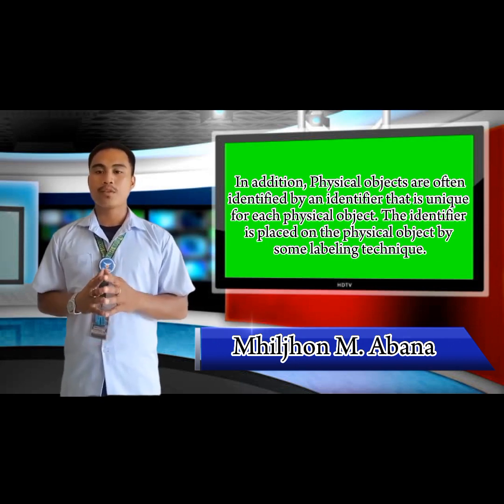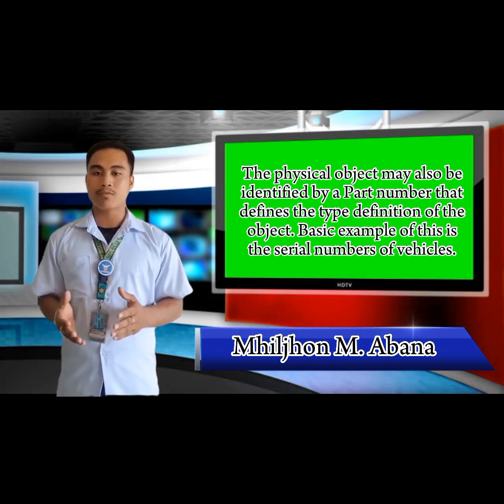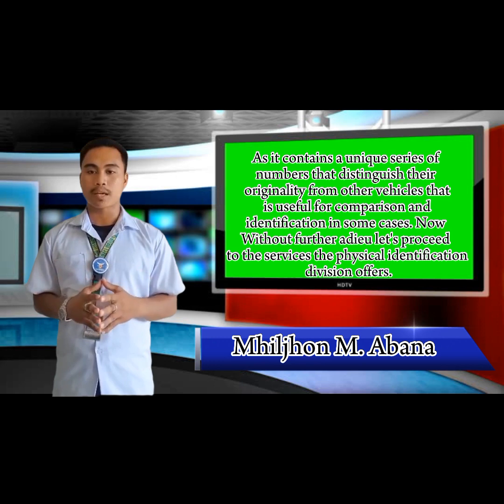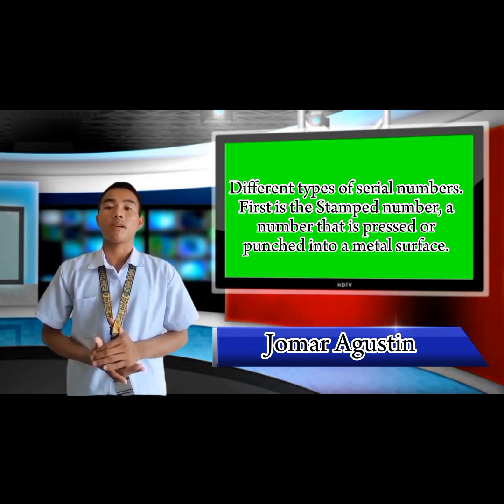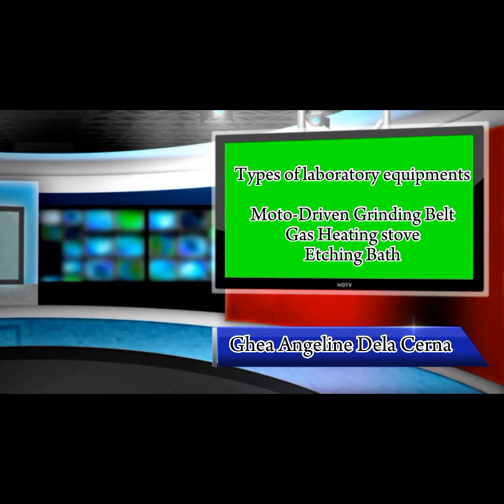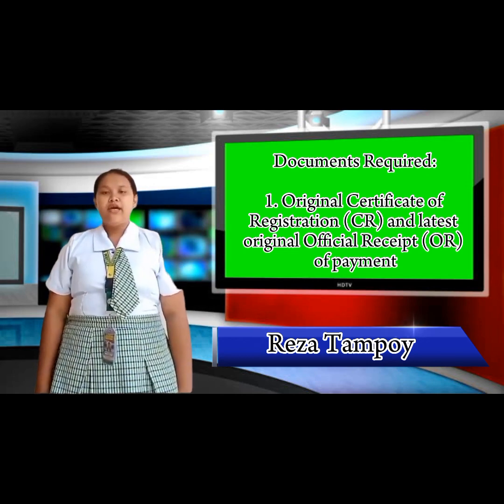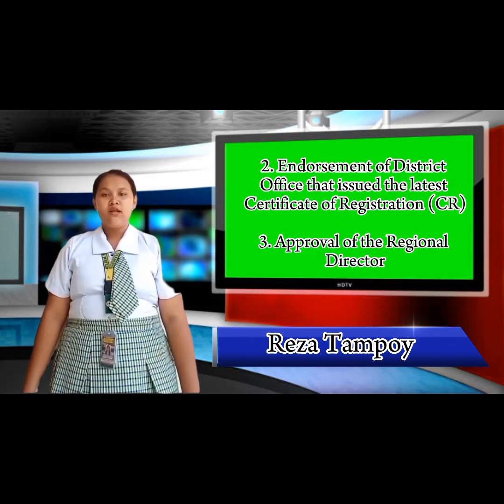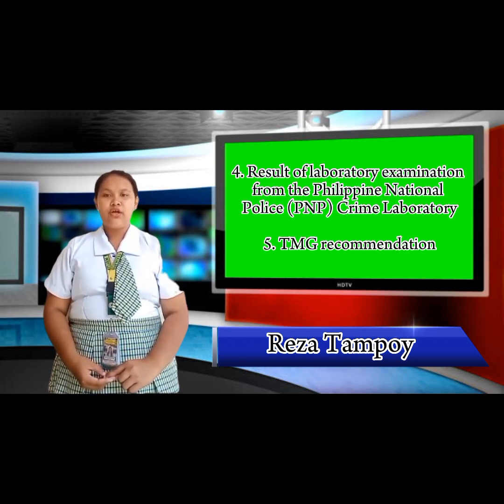MCCF 224 -FINAL TASK